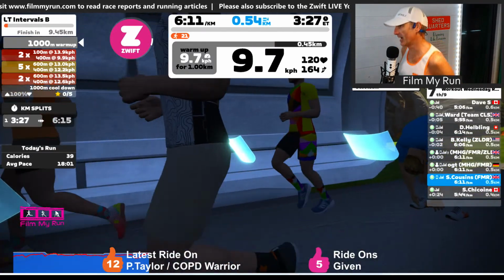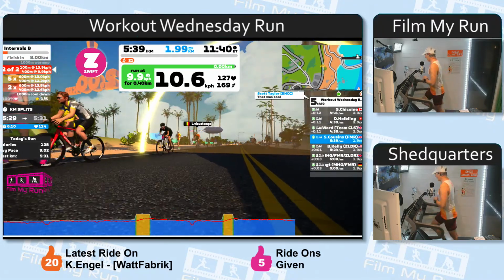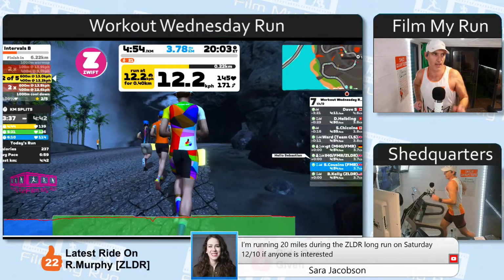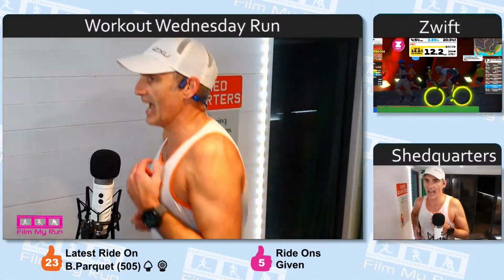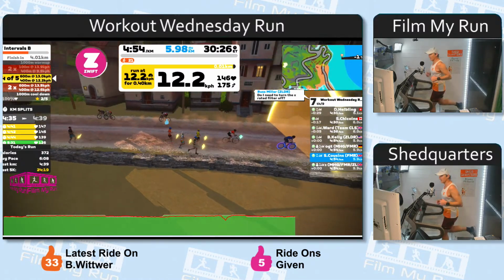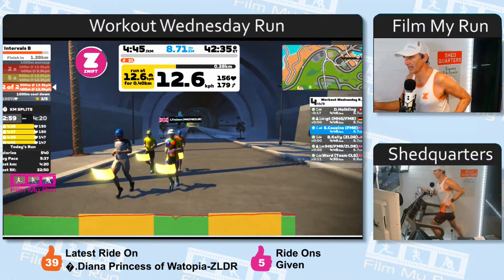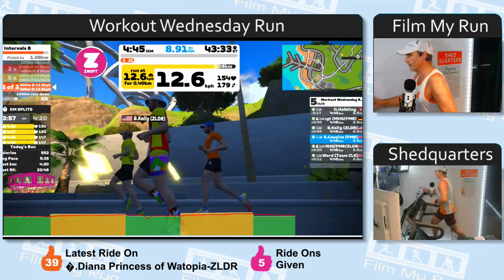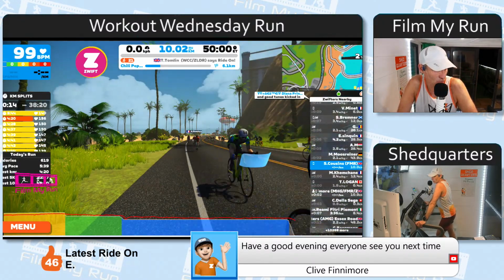Wednesday Workout | Zwift Run Channel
Wednesday Workout is arguably the toughest interval session on Zwift. It's an under over session. We run 600 metres at just over threshold pace and then 400 metres just under threshold. This means you heart rate should get into zones 4 and 5 and even during the 400 metres active recovery it won't come down much. In groups A and B it's basically 7 kilometres of very hard effort.

Get ready because it's going to be one heck of a ride... I mean run.